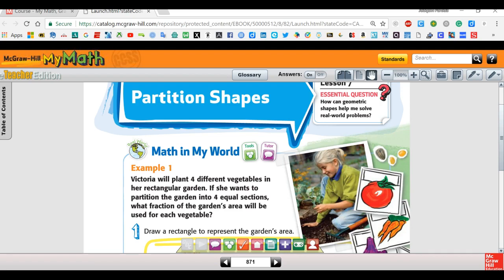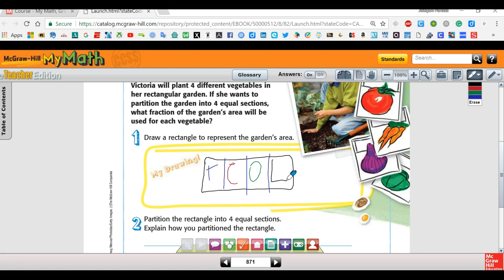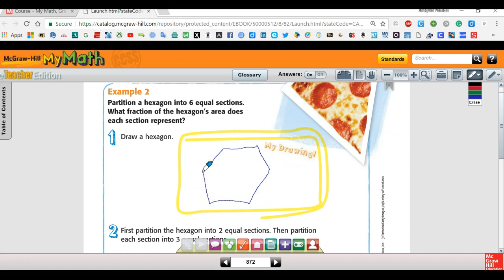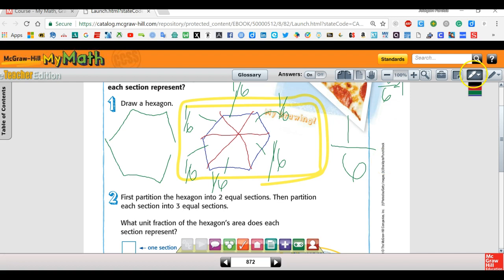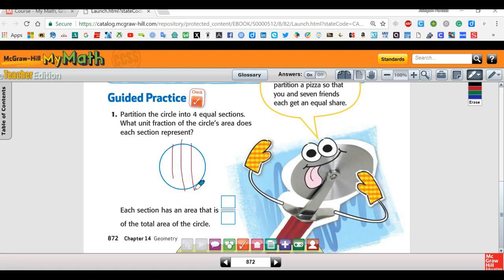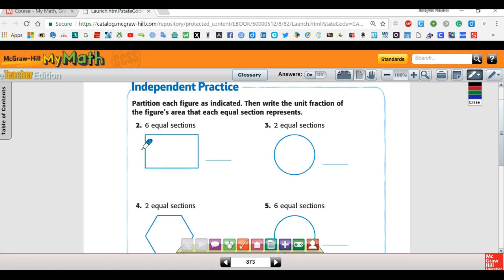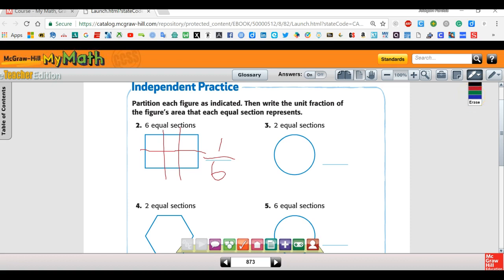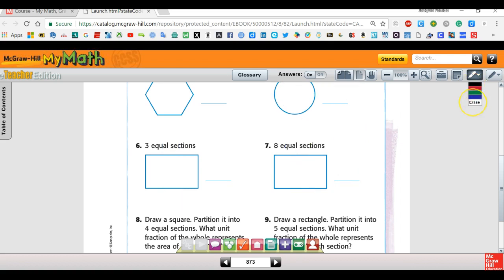3rd Grade Math Chapter 14 Lesson 7